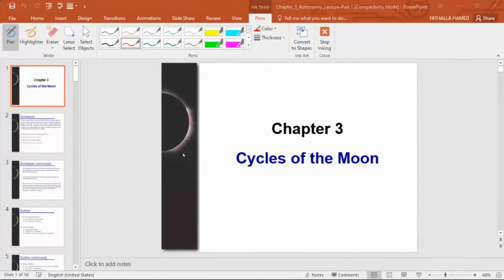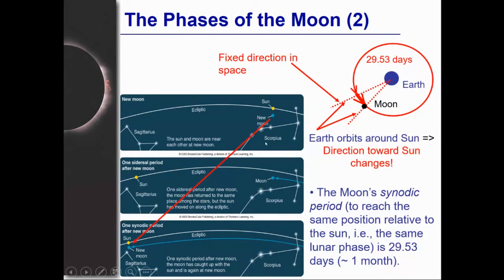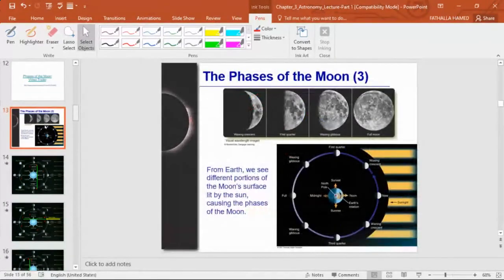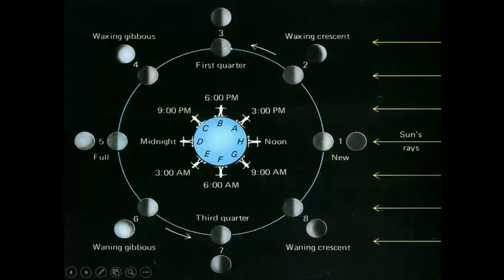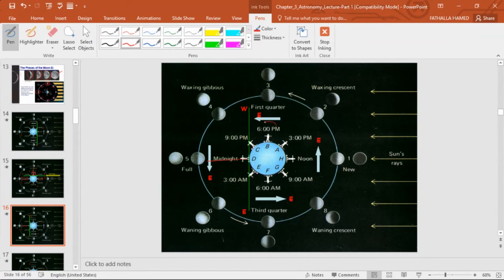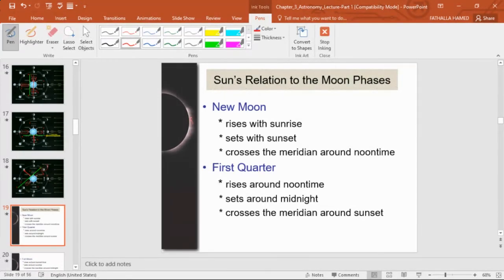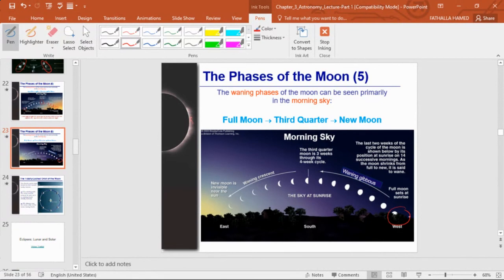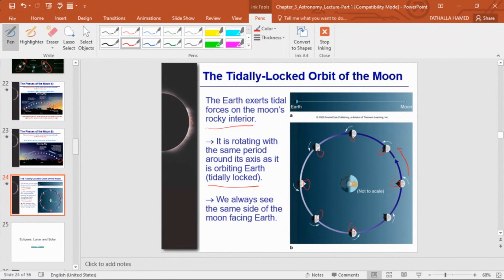Gen Astronomy Ch3-1